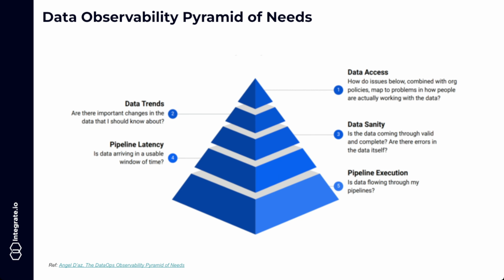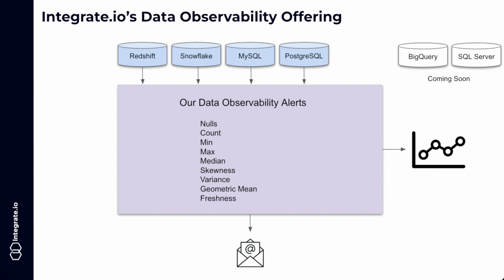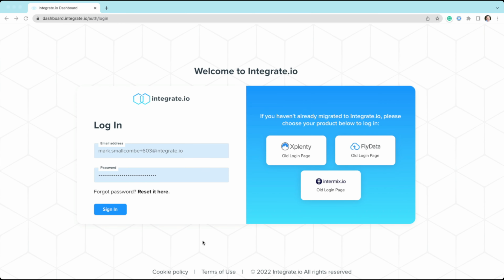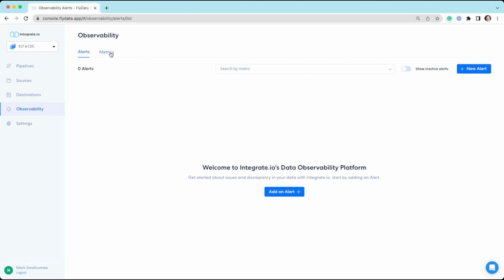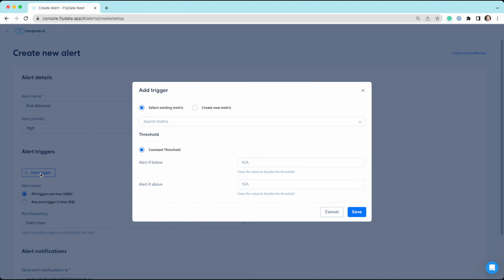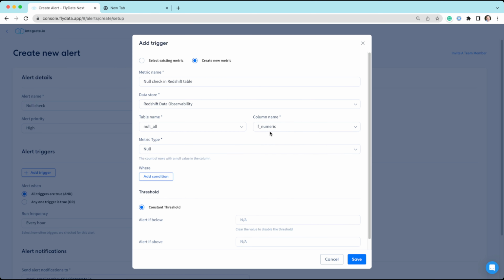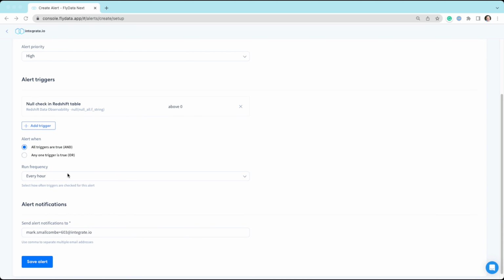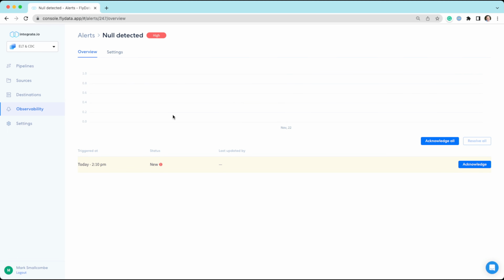Introducing Integrate.io's Data Observability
Integrate.io's Data Observability allows you to enjoy total peace of mind with custom pipeline alerts to monitor your data in real-time. to learn more.